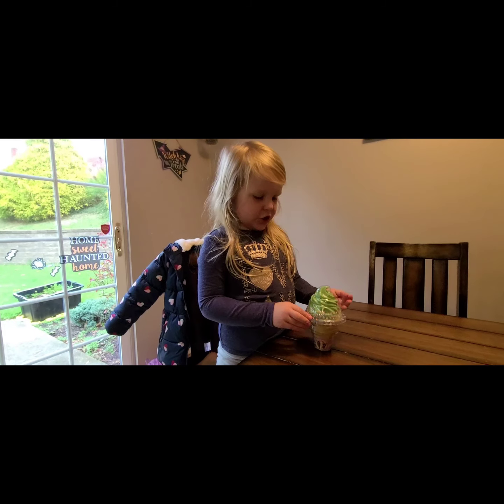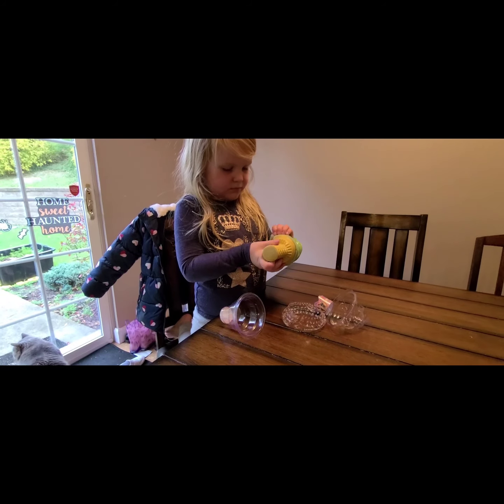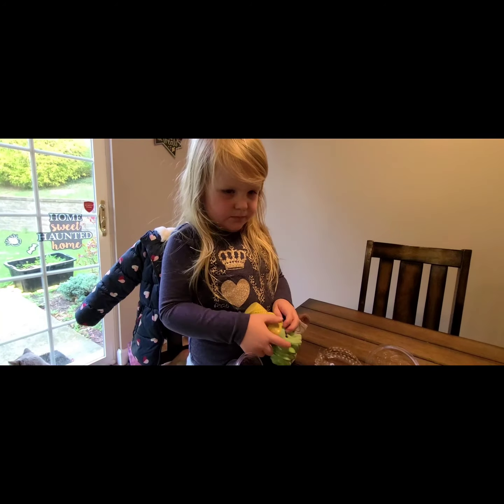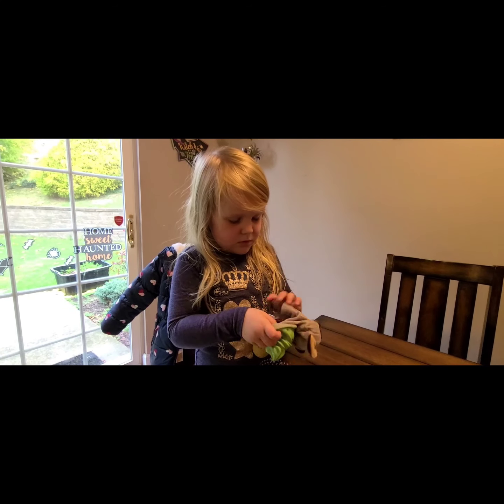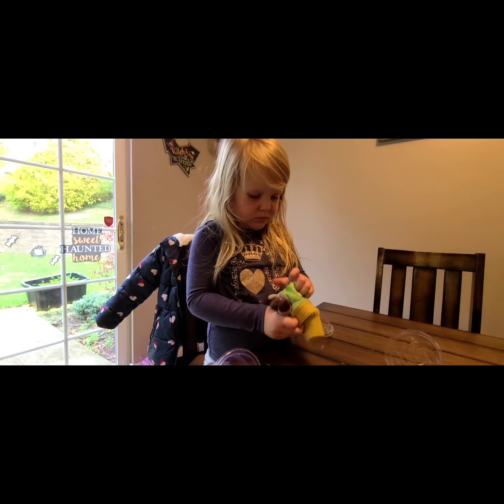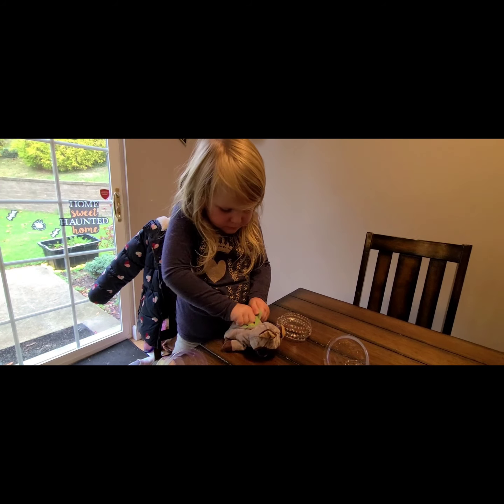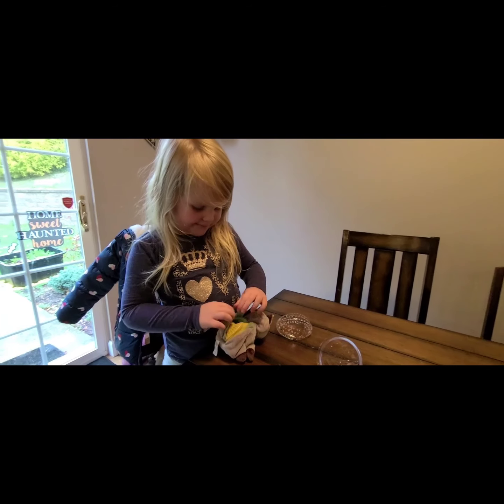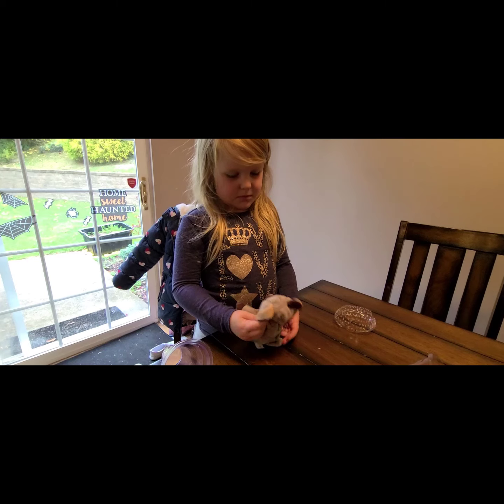Cool Cat Ice Cream Cone Flip Plushie!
Gwen opens a Cool Cat Ice Cream Cone Flip Plushie by Sunny Days Entertainment!